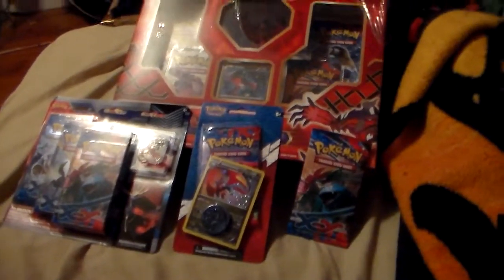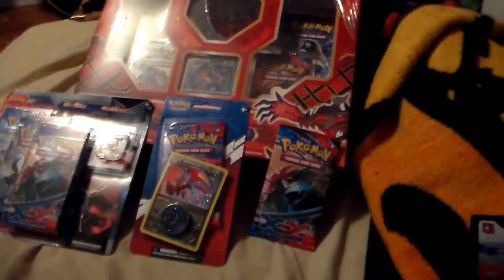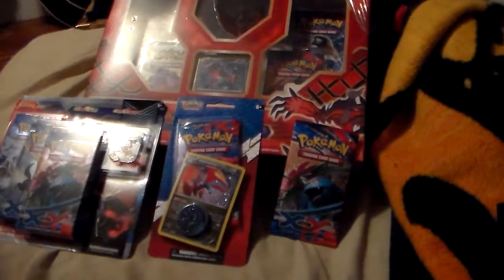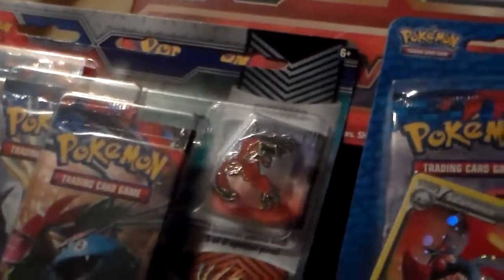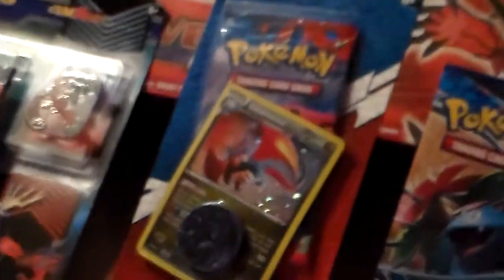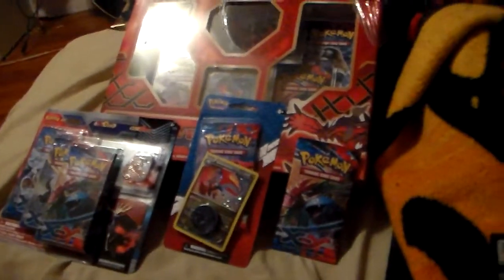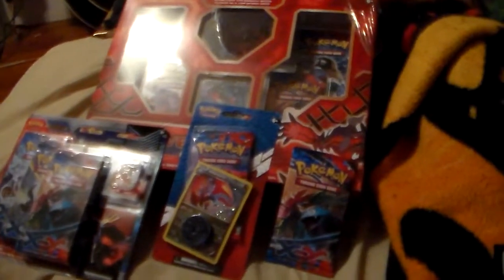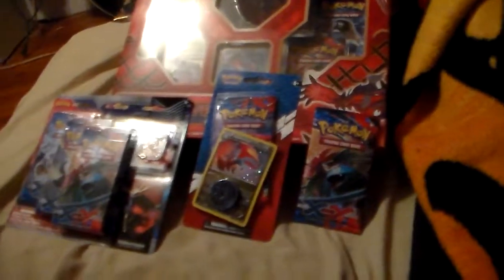Sorry for not posting vids in awhile video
EvasionsTCGame
P.O.Box 442
Keota, Ok
74941